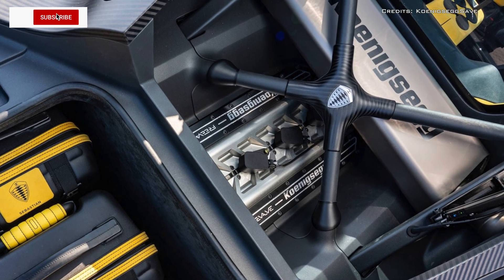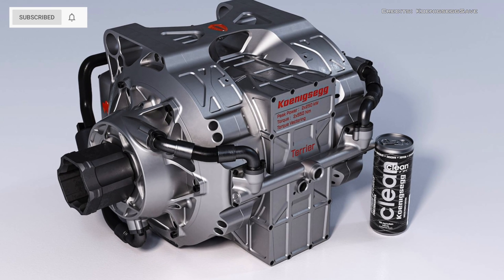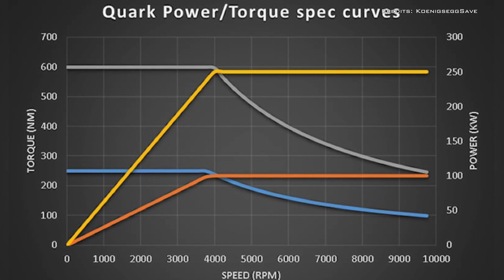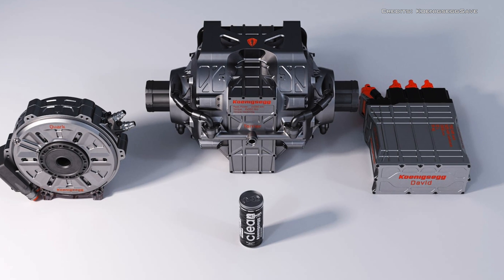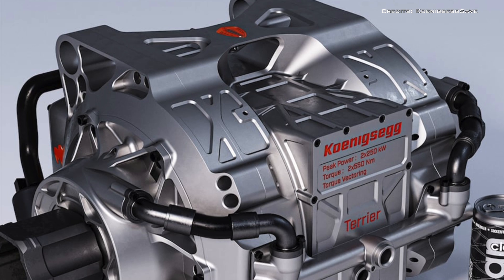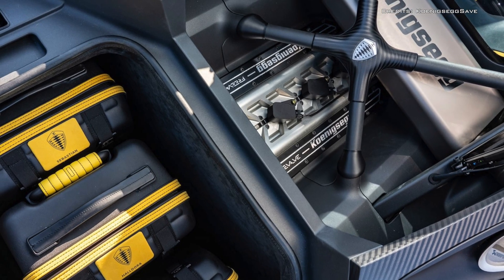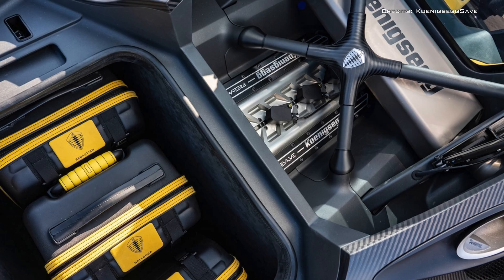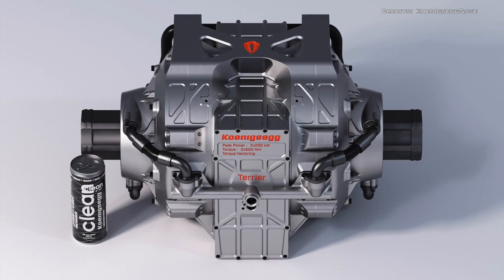Koenigsegg's Electric Motor Can Fit In Your Backpack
Koenigsegg has launched  Quark E-motor, an ultra-light, ultra-compact electric motor with big potential.

This compact unit weighs just 66 lbs, can fit in a backpack, and produces 335 hp and 442 pound feet of torque.